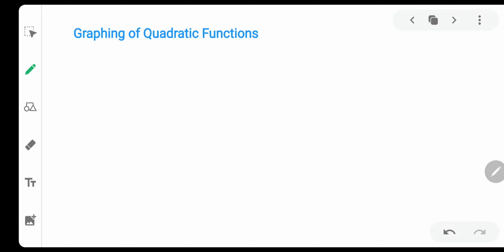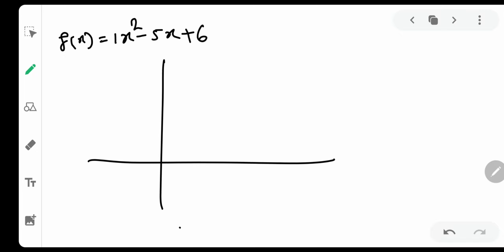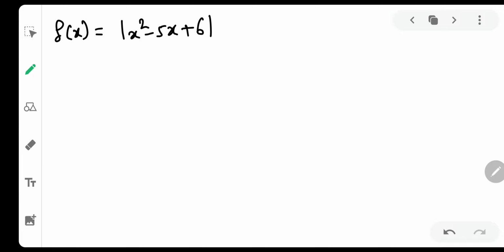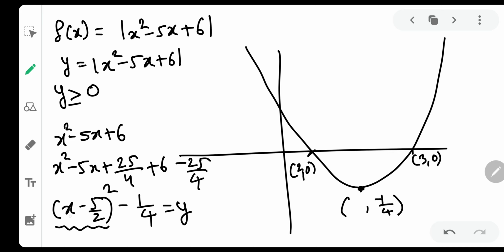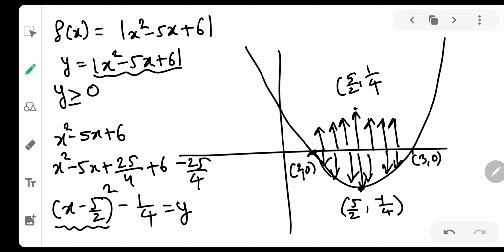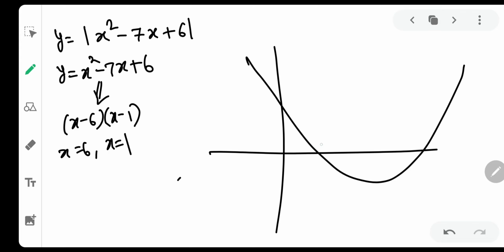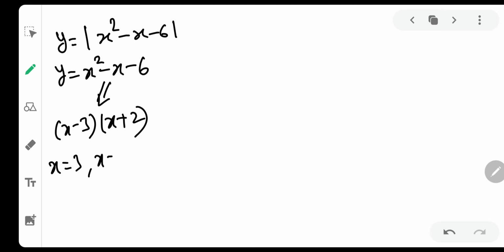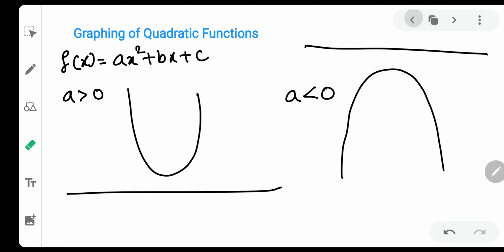Graphing of Quadratic Equations Part 1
Graph Series